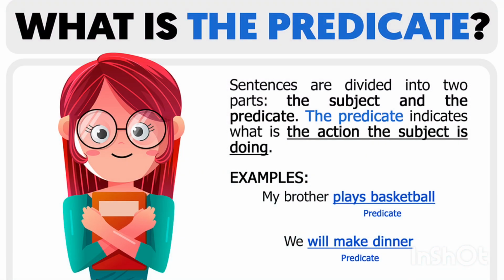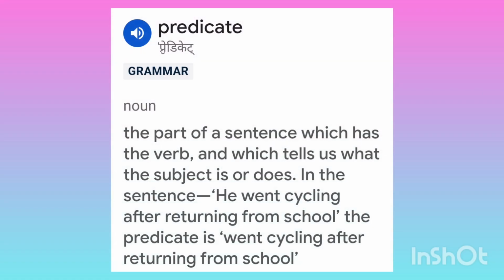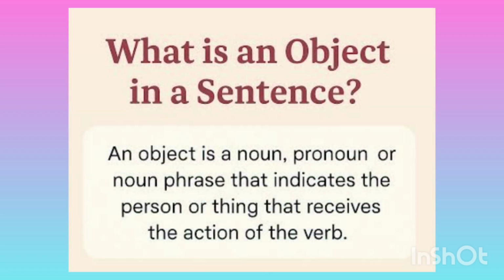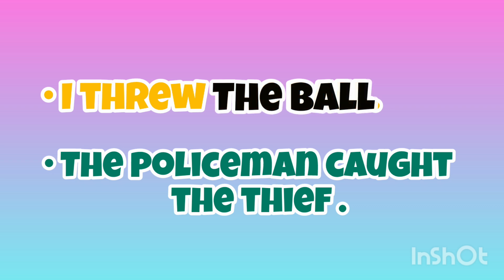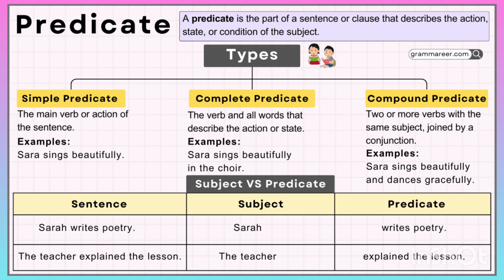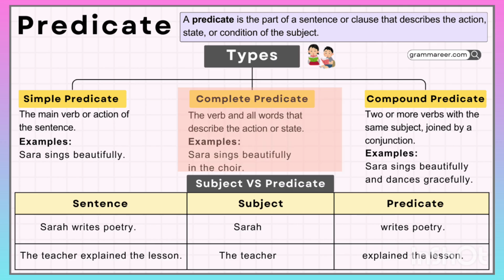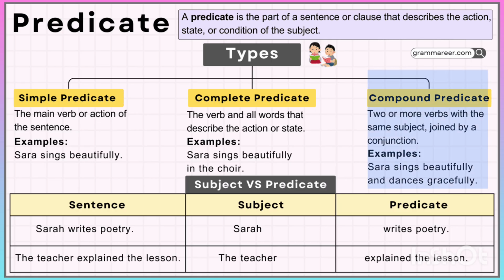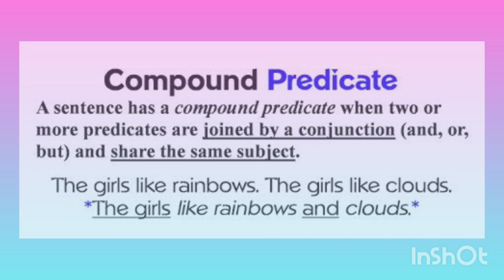Master subject and predicate in minutes! Part 2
👉 Are you confused about Subject and Predicate in English grammar? Don’t worry—you’re not alone!
In this video, we’ll break it down step by step with simple explanations and examples so you’ll never forget the difference. 💡

What is a Predicate?

How to identify Subjects and Predicates in sentences

By the end of this lesson, you’ll have a clear understanding of how sentences are built, and you’ll be more confident in your English. 🚀

📌 Perfect for students, teachers, and English learners of all levels!